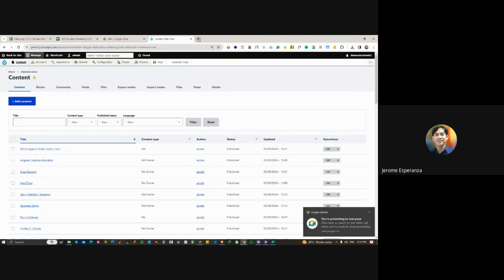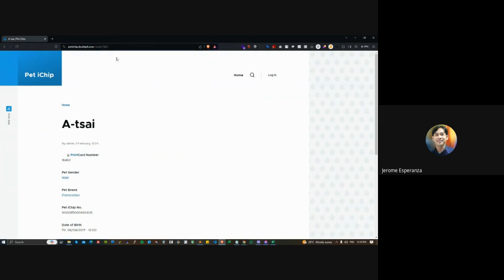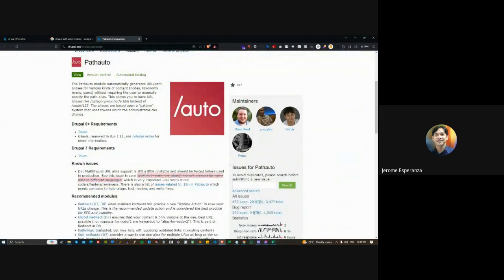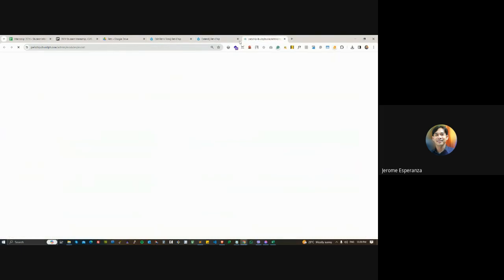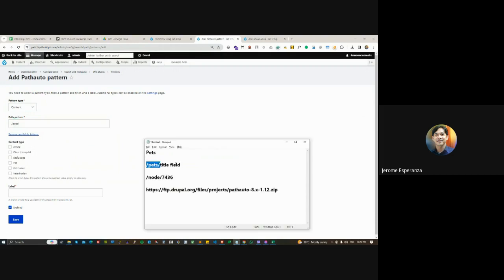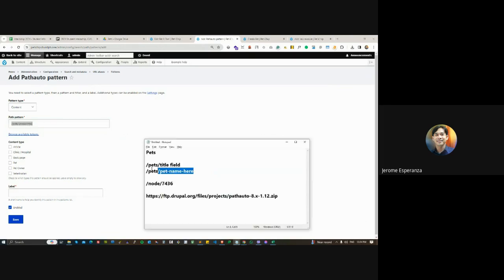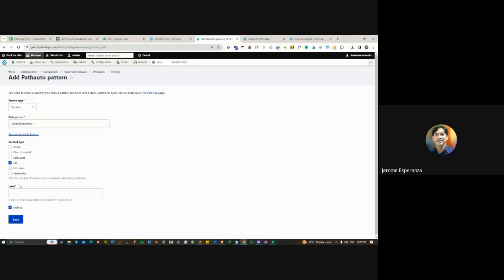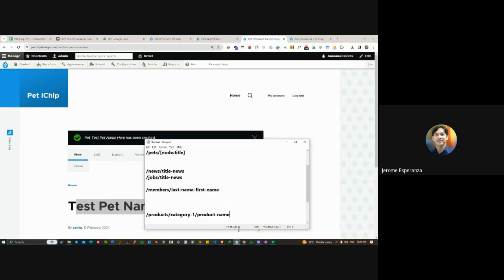Drupal 10/8/9 SEO - how to create SEO Friendly URLs using Pathauto module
This video tutorial quickly shows you how to create and automate the URLs of contents uploaded and published to your Drupal 10 websites. The same steps also applies to older versions of Drupal - D9, D8, D7 using the same Pathauto module

This video is part of our Drupal SEO series that we are updating constantly. Follow the series if you are into digital marketing and SEO using the powerful Drupal platform.

~ XML Sitemaps for Drupal - to follow shortly
~ Speed and Loading Performance for Drupal - to follow shortly